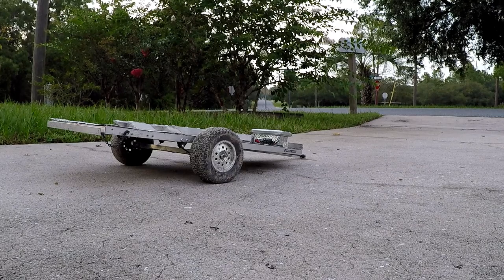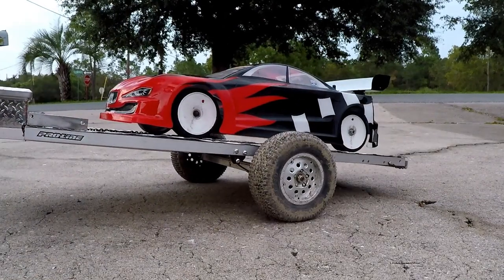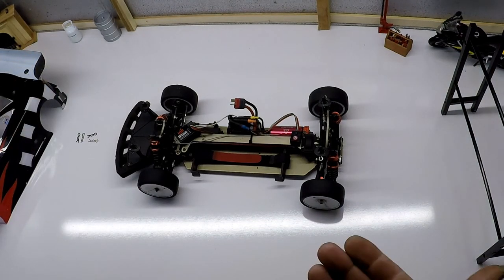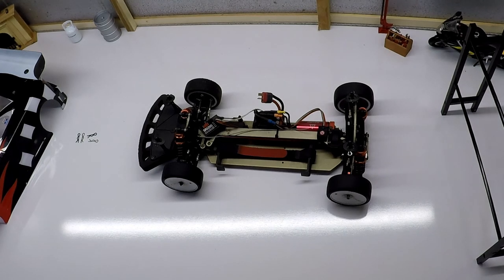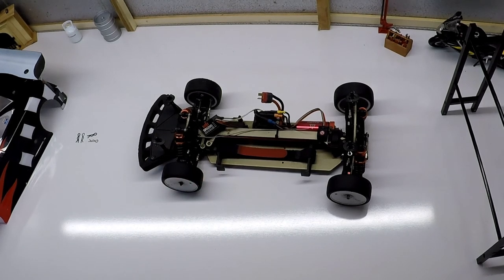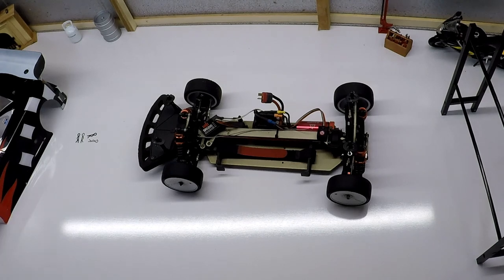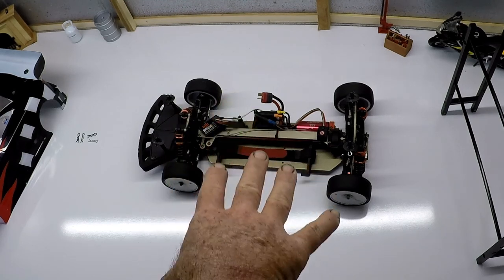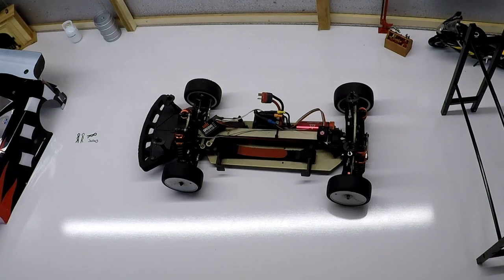1/10th Tacon Pursuer on road race car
the tacon is a 1/10th scale on road car it was designed from the ground up with pure performance in mind performance features derived from a 1/8th scale vehicles have been shrunken down in size to make the tacon as fast as it is thanks everyone for your support and dont forget to follow us here and facebook

@rc.terminator  on youtube
facebook at rc terminator